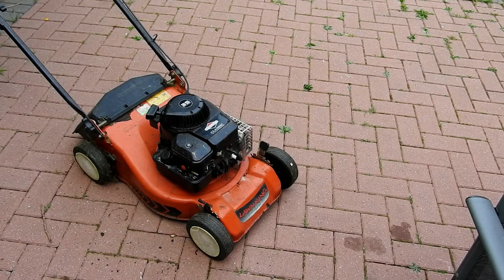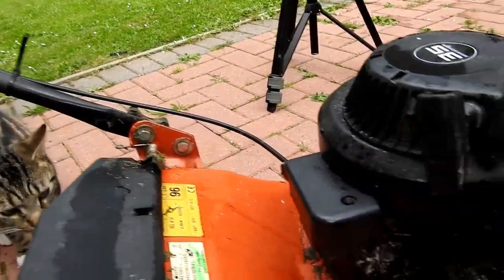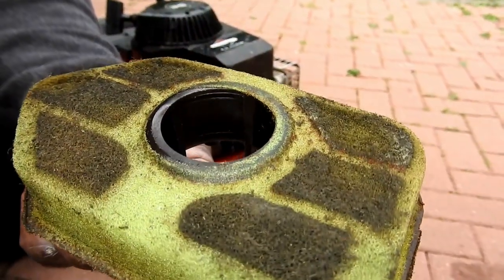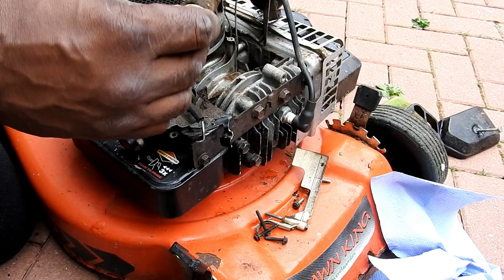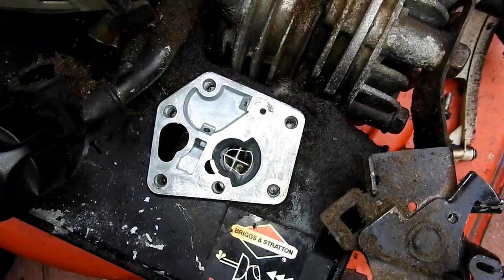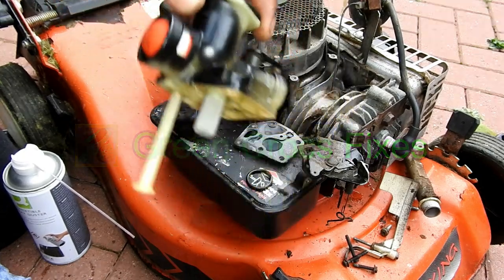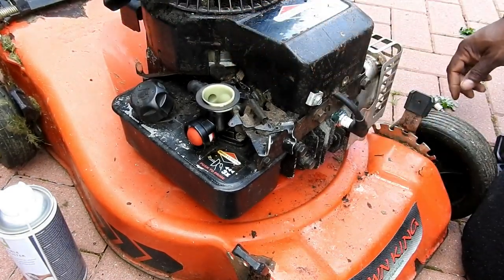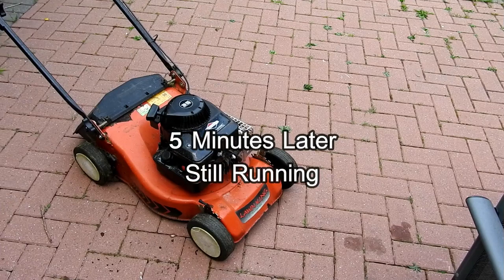Briggs & Stratton Lawn Mower Will Not Start.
Briggs & Stratton Lawn Mower Will Not Start Carburettor Overhauled.